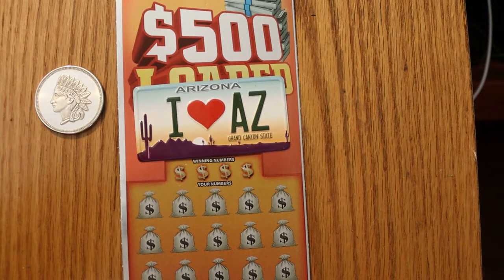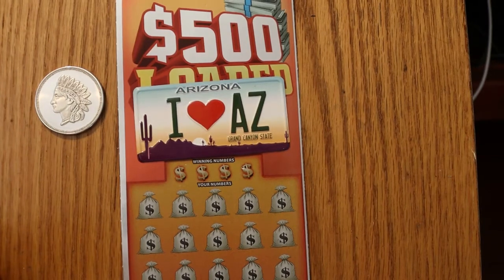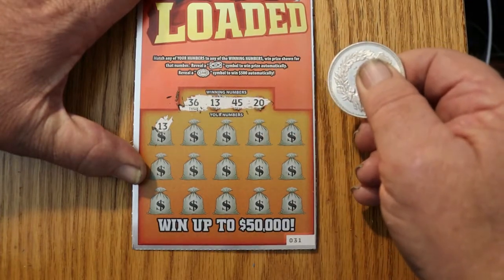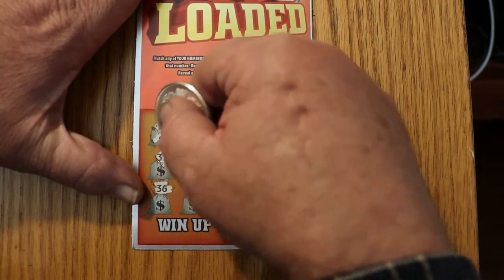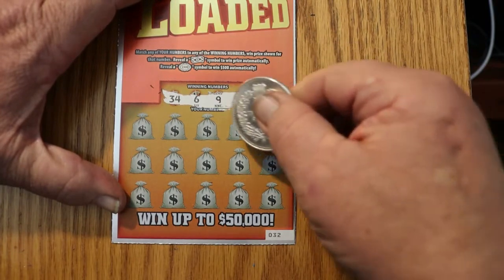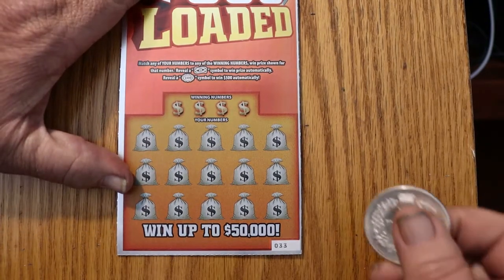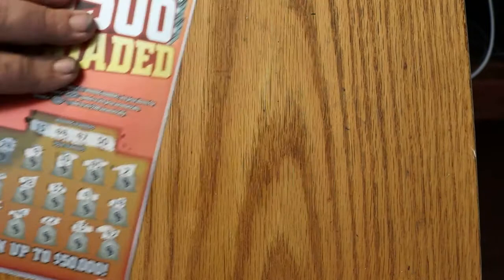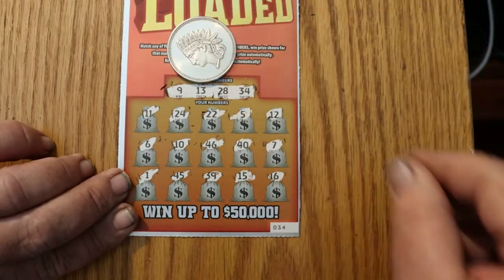Four $500 LOADED Scratchers 😎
odds 1 in 3.85 Finally a session with this ticket that did not annoy me! 🙂